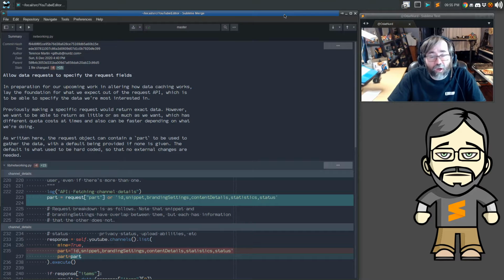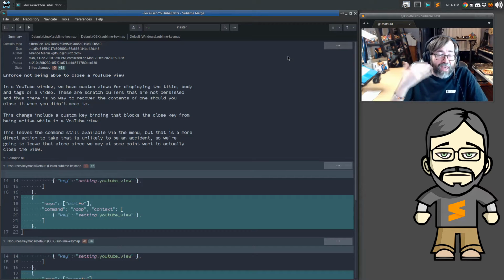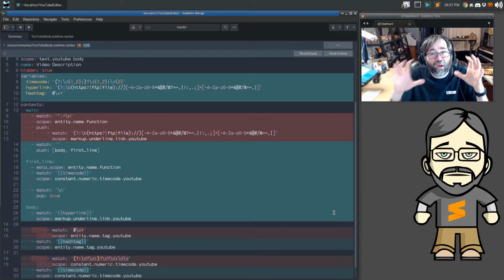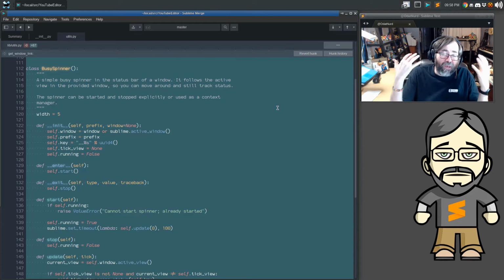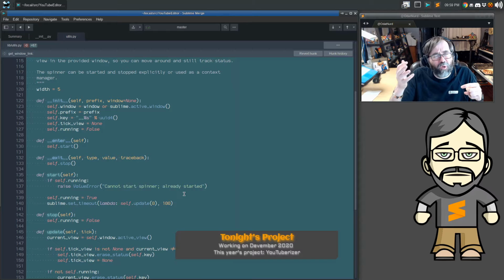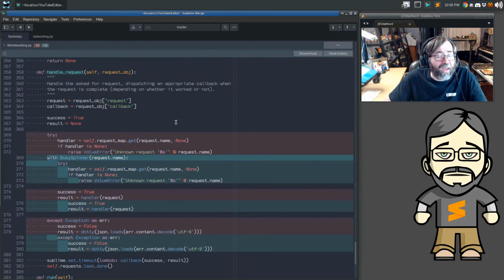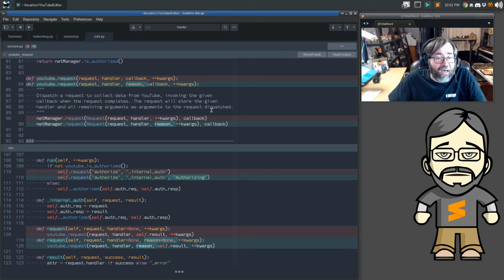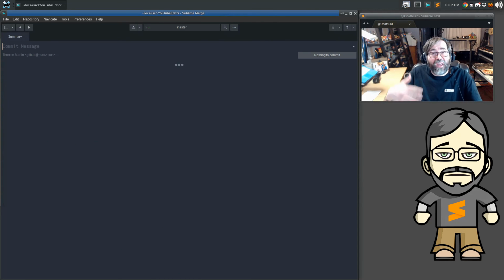[DV20-07] Implementing a thread-less busy spinner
It's time for Devember 2020! Time to discuss what happened for Devember 7th, which was some code cleanup and (FINALLY!) the implementation of a data spinner so we can tell that we're actually making requests.

For Devember 2020 I'm doing two live streams a week for the entire month of Devember, on Tuesdays and Thursdays at 8pm PST.

In a live setting, *anything* can happen! So, expect a lot of silly mistakes, weird design decisions, and a lot of problem solving. Speaking of problems, although this is Devember, feel free to join in the chat and ask questions about Sublime or Sublime plugin development!

Since many have asked, if you'd like to show your support with a tip, you can do so here (but please don't feel compelled)